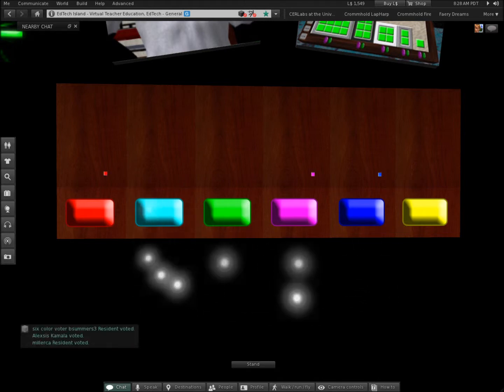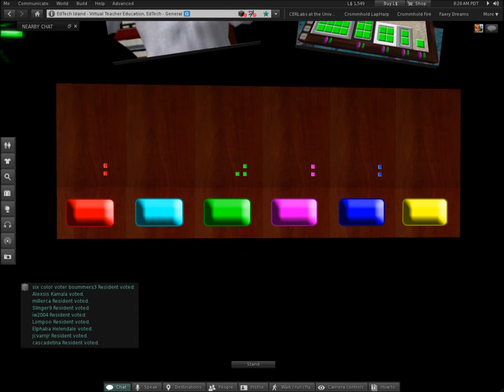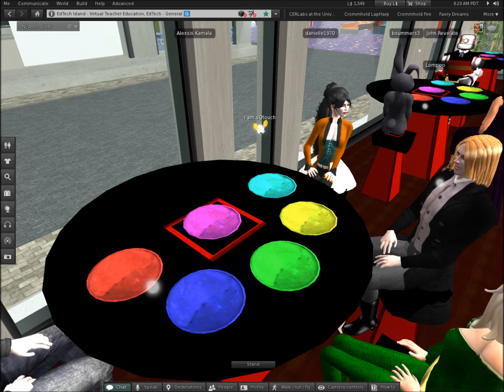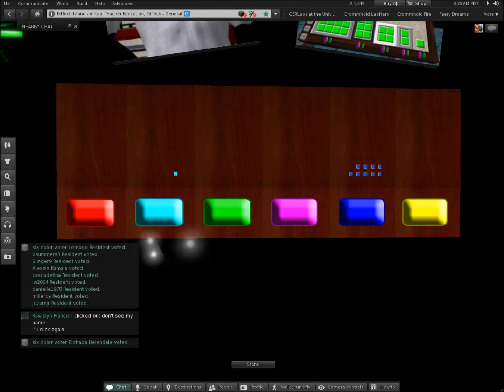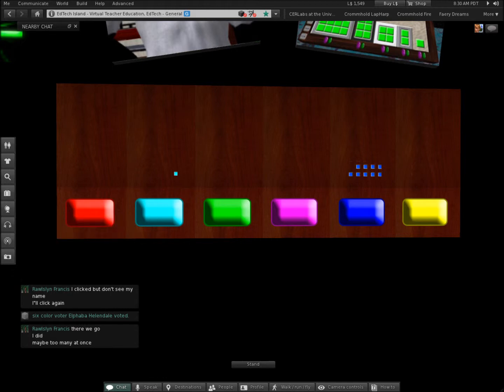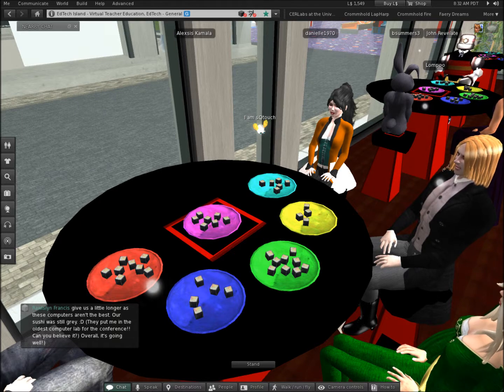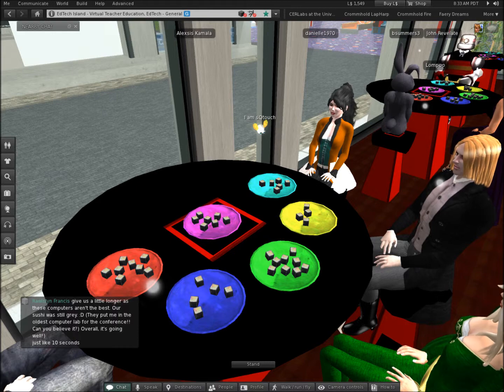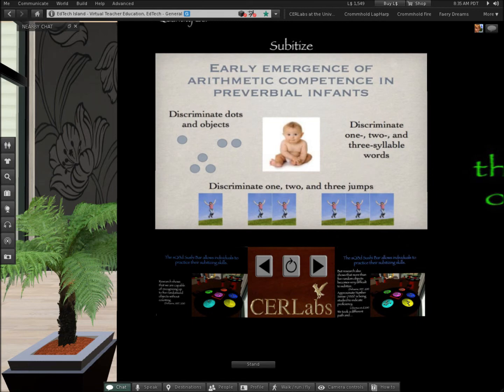ICCTL2012_PartI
Presented in Second Life on Boise State's EdTech Island for Florida State College Jacksonville